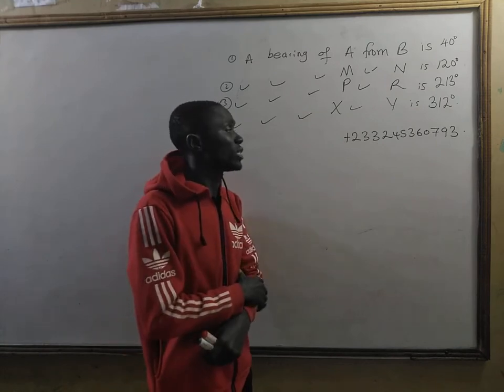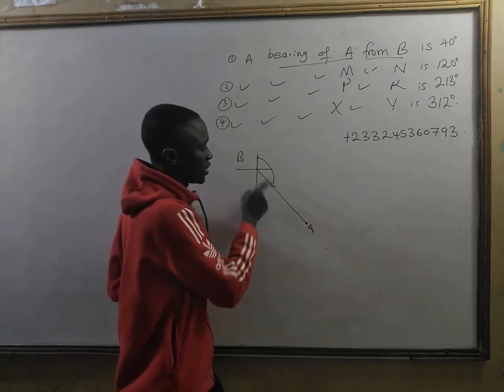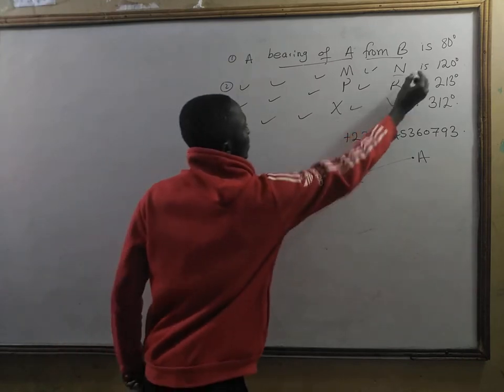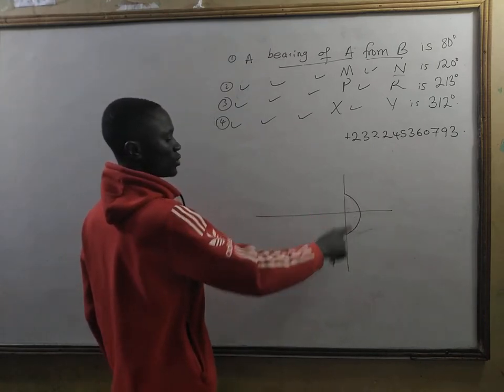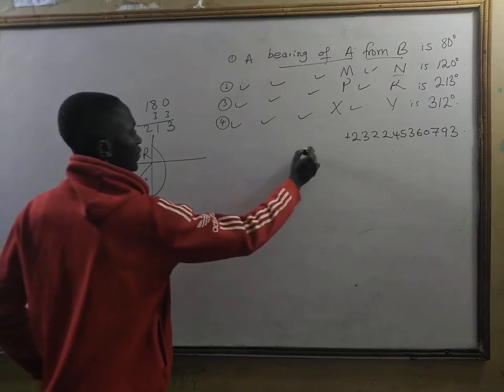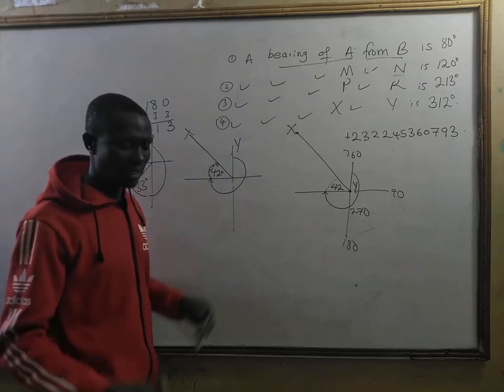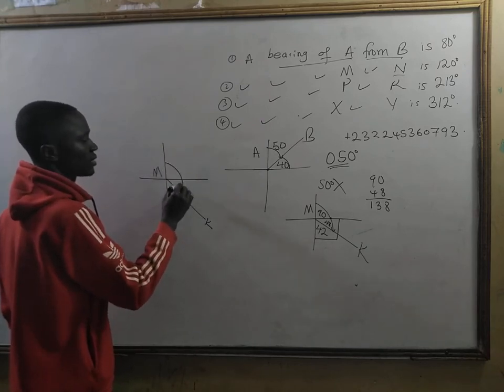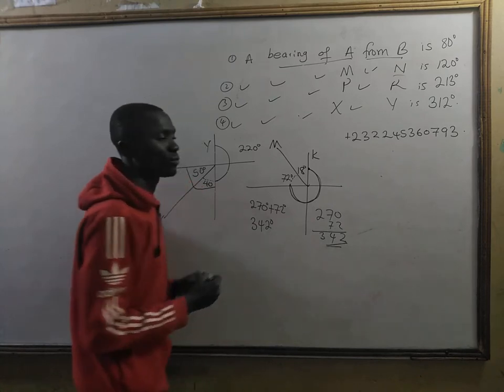Bearing (three figure bearing)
Three Figure Bearing
Three figure bearing in different quadrants
Three figure bearing in third quadrant
Bearing in 2nd quadrant
How to draw bearing
How to draw three figure bearing
Mensah Augustine calculus
Nkonta papapaa
Math papa
University mathematics
WASSCE 2022
Wassce 2023
Novdec 2022